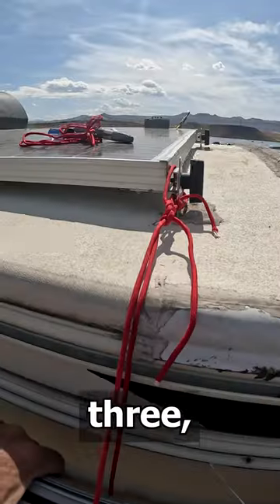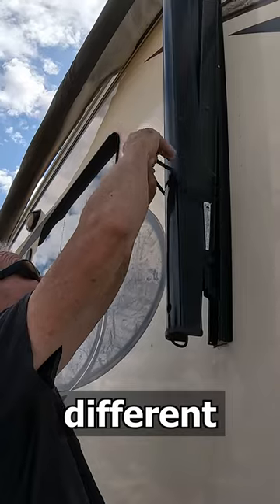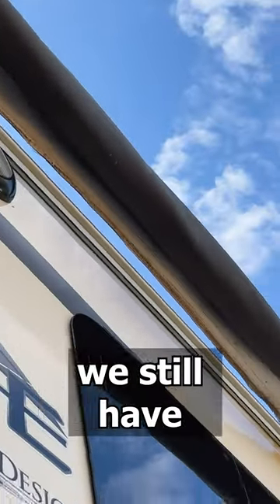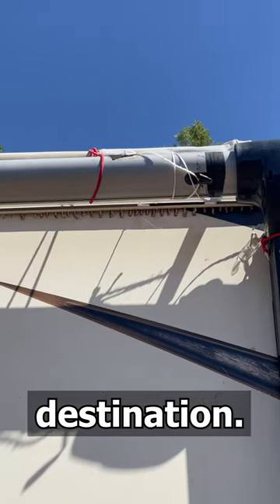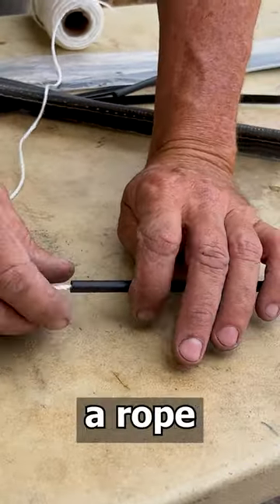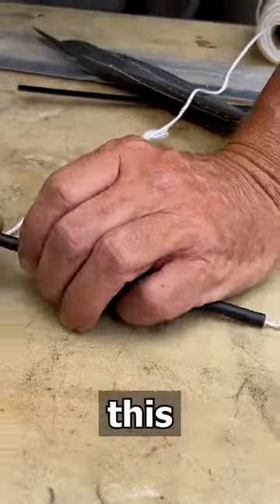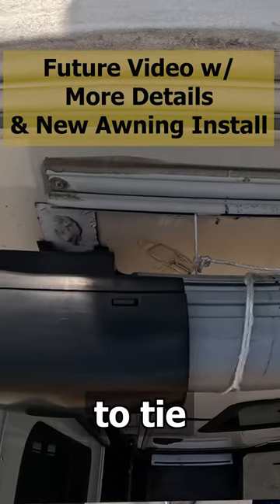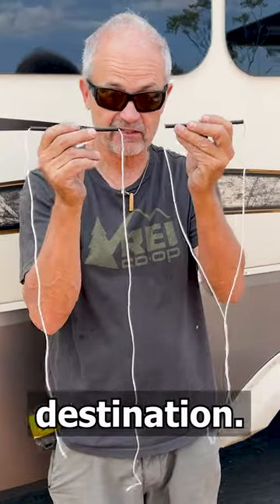Wind Ripped RV Awning Quick Fix 4K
A Hurricane ripped our awning of our RV!

The city of Hurricane, Utah, that is - famous for its wind.

The threads that used to hold the RV awning in place along the top of our Grand Design Solitude fifth wheel trailer just gave way. The awning was torn and brittle all over, actually.

Time to replace it - but on the road we are having a hard time getting one.

We hope to have a full video about the temporary fix for our torn camper awning and the install of the replacement fabric in the near future.

This is a short - we can't show everything in 30 seconds that we did. It is meant to help fellow RV DIYers that can follow along. Or anyone that is handy should be able to see what we did.

🛒Our Etsy Store
🛒Our eBay store

2.  Please consider subscribing if you are interested in RV's, traveling in an RV, Full Time RVing, Working on the Road or just looking for something different in your life that will add adventure and creativity.